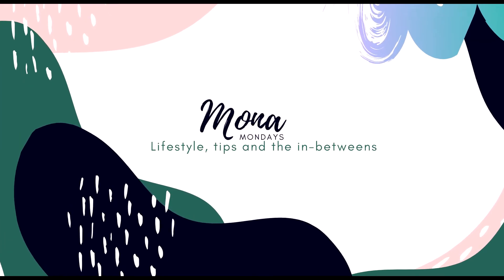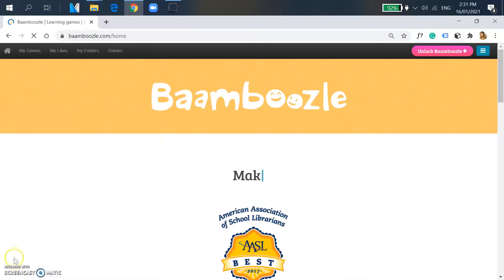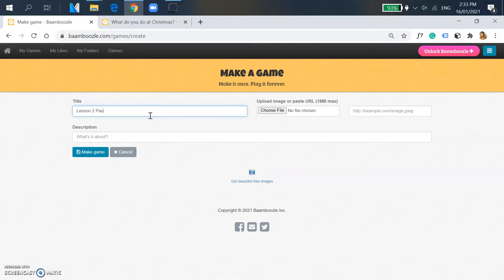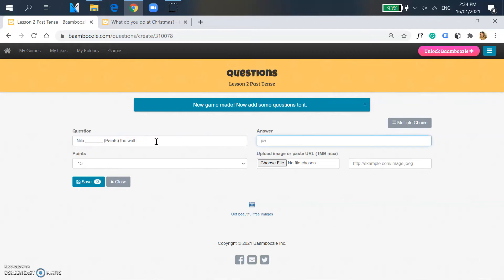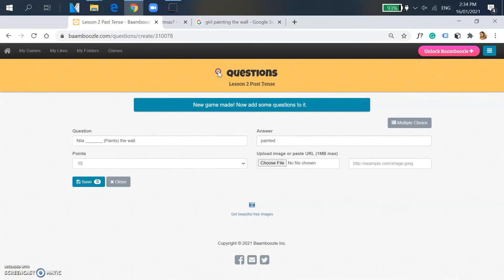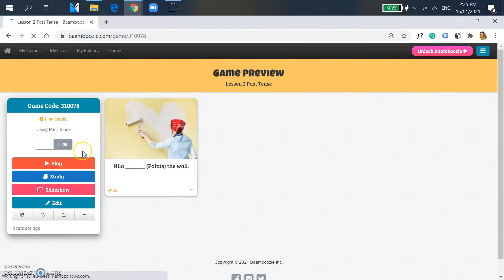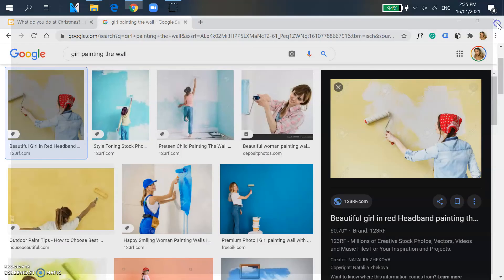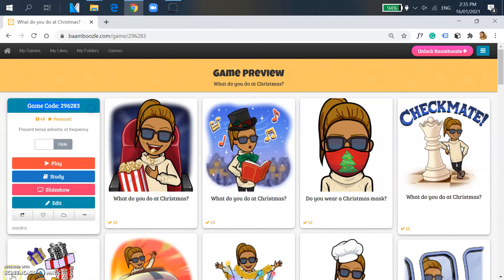How to make a Quiz with Baamboozle?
How to make a Baamboozle GAME for your class? BAAMBOOZLE GAME PART 2

This is video will show you how to make a sample game for your class.

Baamboozle is quite easy and fun to use for your online and actual classes. It's probably better than Kahoot for me!